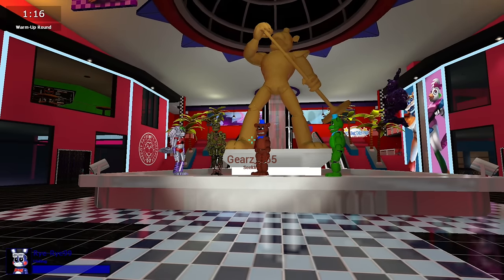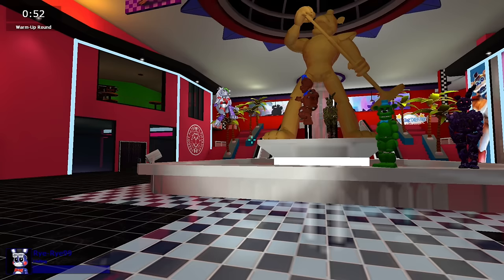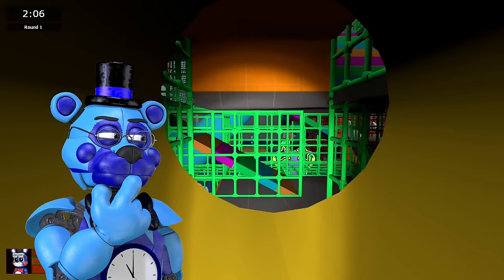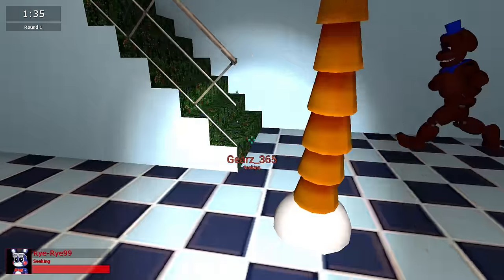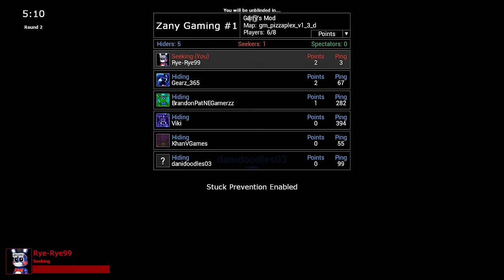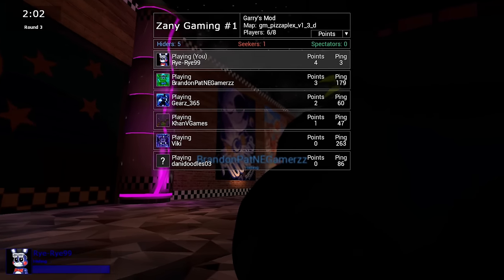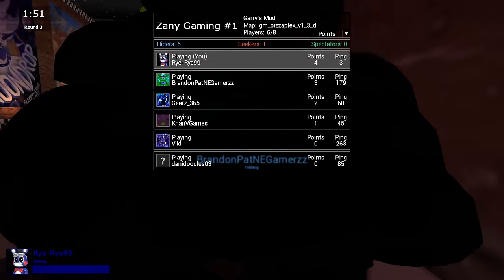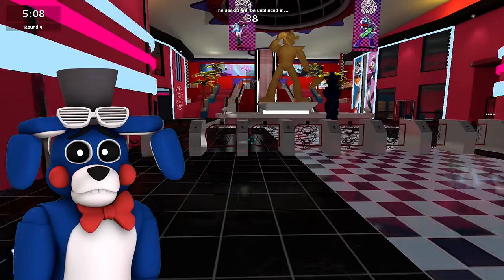HIDE AND SEEK AT THE MEGA PIZZAPLEX! || Gmod FNAF Map Funny Moments (Garry's Mod)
Zany Gaming Series Premiere!!
Today we play Gmod Hide and Seek at the Mega Pizzaplex lobby and daycare from FNAF Security Breach!

*GMOD*
Dani - @danimaniac_yt
Brandon - @BrandonPatNEGamerzz
Viki - @VikiSLevine
Gearz - @Gearz-365
Khan - @khanvgames

*ZANY SKIT*
Owen - @OTBgames73
Logan - @SAUVESTERbot95
Cole -  @Scuff3dP1ayer

SFM Skit Animated By @Gatlingun101